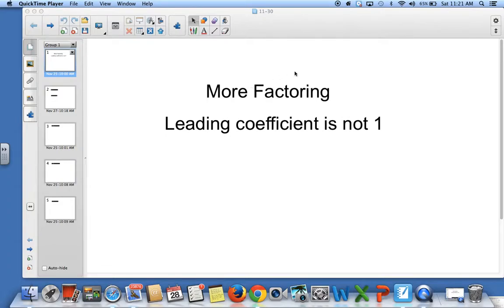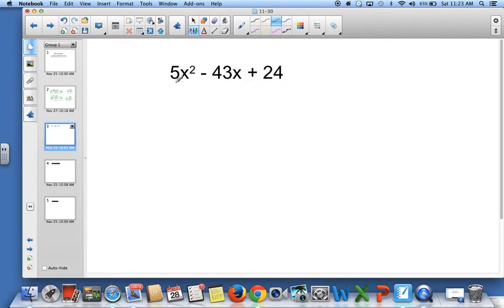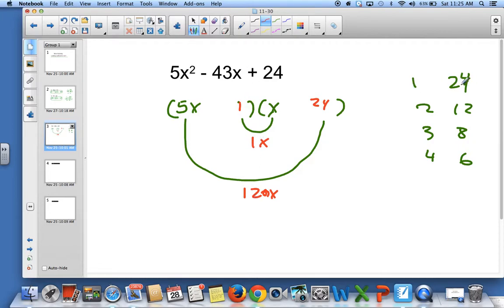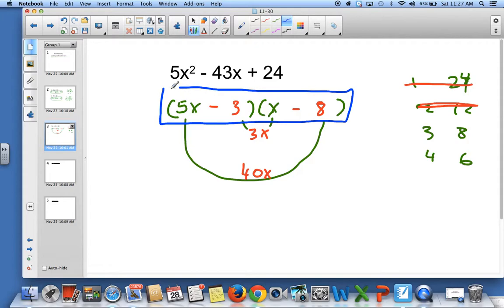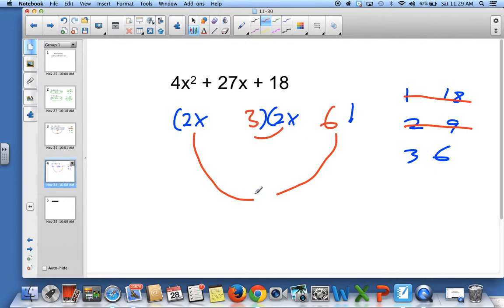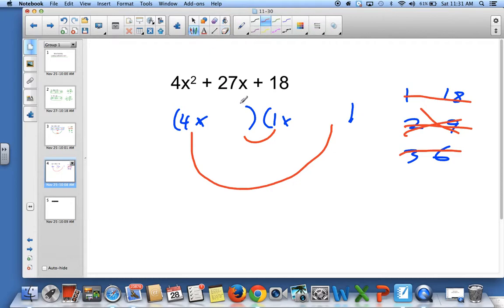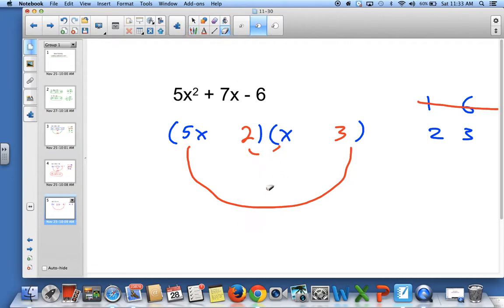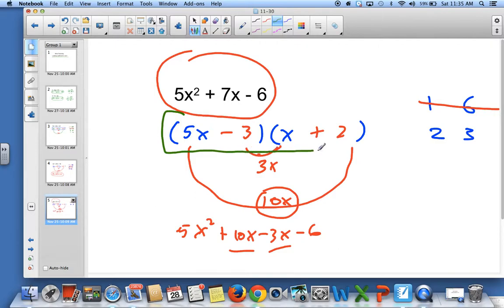Factor leading coefficient greater than 1